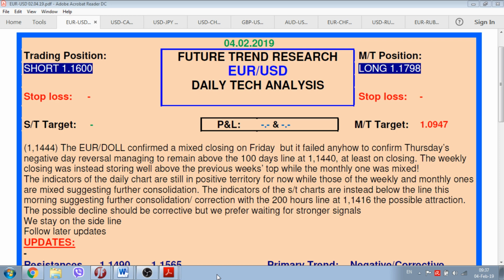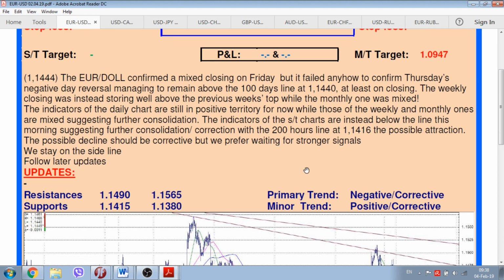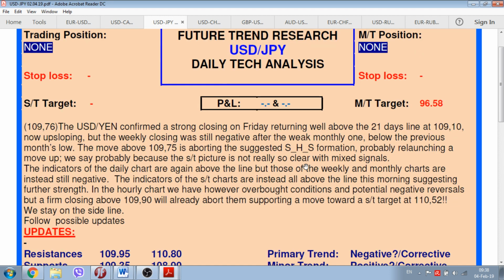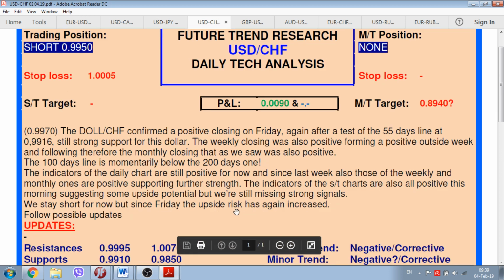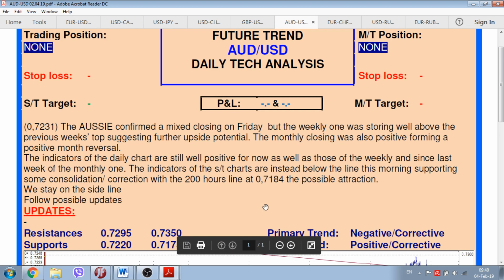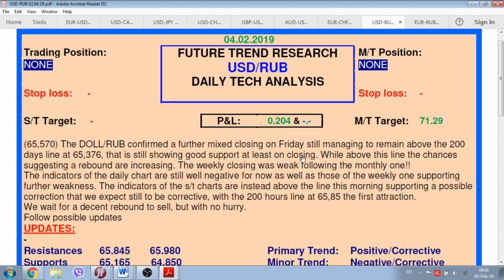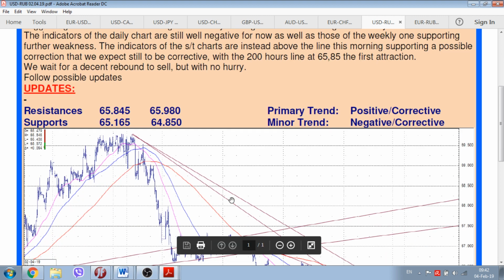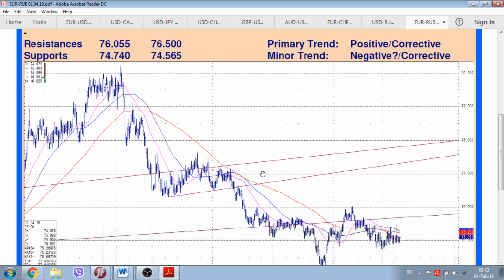Daily Tech Analysis 4 February 2019 by FutureTrendResearch, Forex Levels, Forex Signals, FX Advise